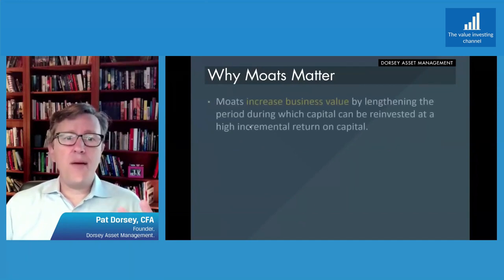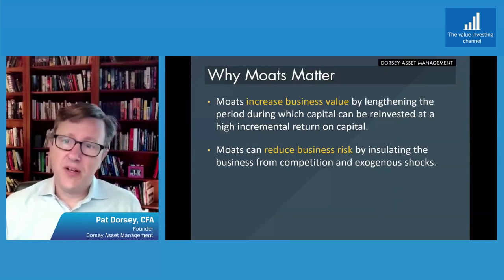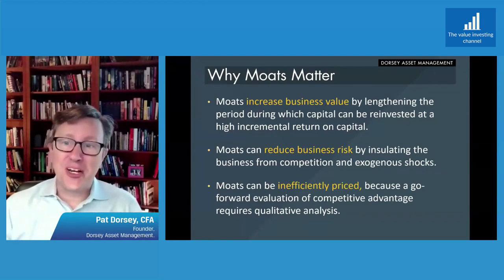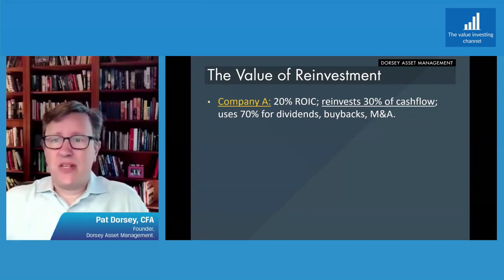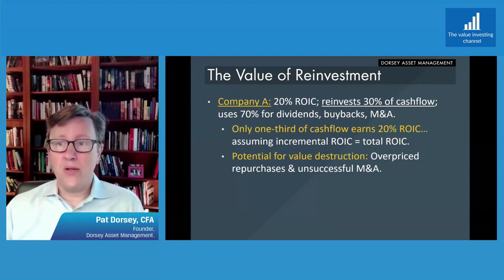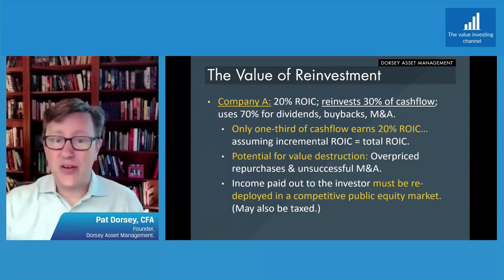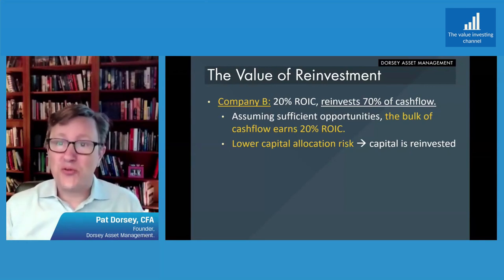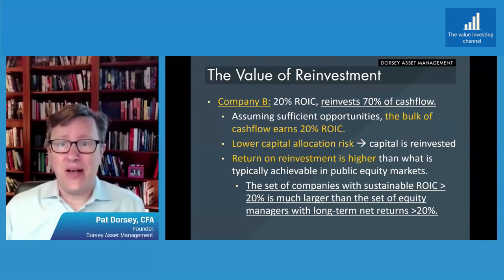Pat Dorsey: Why moats matter?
Pat Dorsey is the founder of Dorsey Asset Management. The fund focuses on companies that have emerging (widening) moats.
The fund's Compounded Annual Gain since inception in 2014 is 18%.
Pat is also the author of two books (Amazon links to them):
— The Five Rules for Successful Stock Investing
— The Little Book that Builds Wealth

This recording is from Oct 24, 2021.